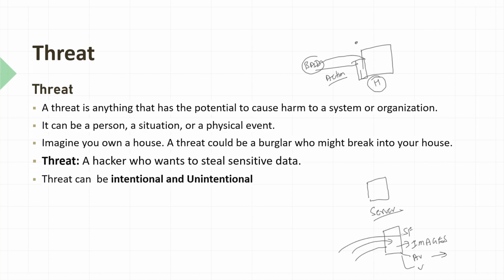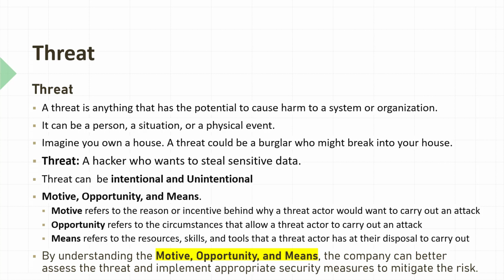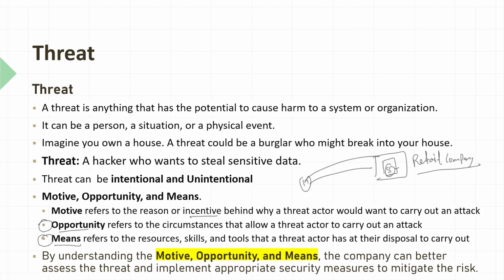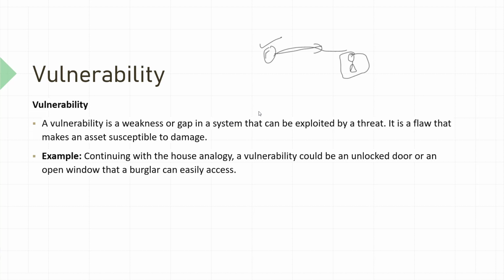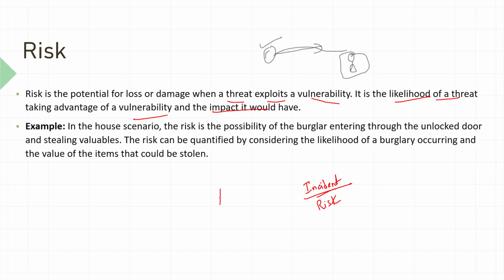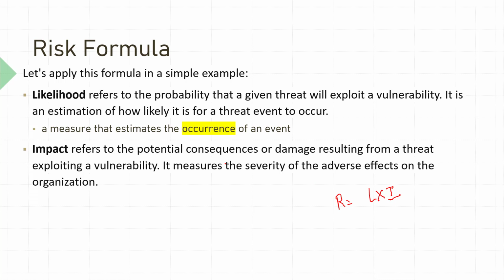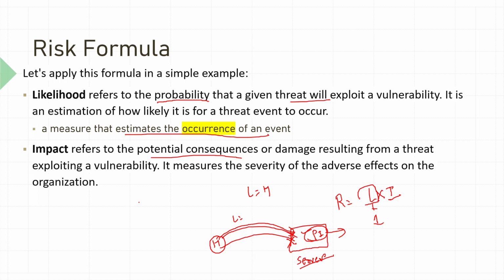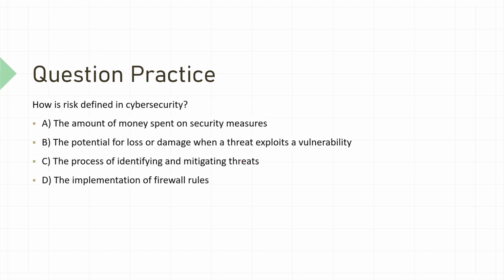Understanding Threats, Risks, and Vulnerabilities for CC & Security+ Success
Are you preparing for the CompTIA Security+ or CC exam? Understanding the core concepts of threats, risks, and vulnerabilities is crucial for your success. In this video, I  break down these essential topics to help you master the material and ace your exams.

🔥 What's Covered in This Video:

What is a Threat?
Understanding Risk
Exploring Vulnerabilities
Real-world Examples
Key Differences and How They Interconnect
🔑 Why This Video is Important:
Grasping these foundational concepts is not only vital for passing your CompTIA Security+ and CC exams but also for your future career in cybersecurity. We provide clear explanations and practical examples to make complex ideas easy to understand.

🌟 Key Takeaways:

Definitions and examples of threats, risks, and vulnerabilities.
How these concepts are applied in cybersecurity.
Tips for remembering key points for your exam.